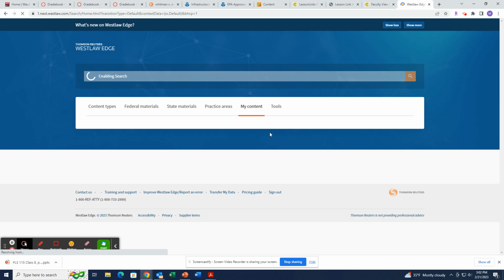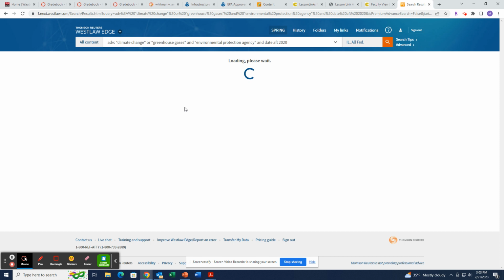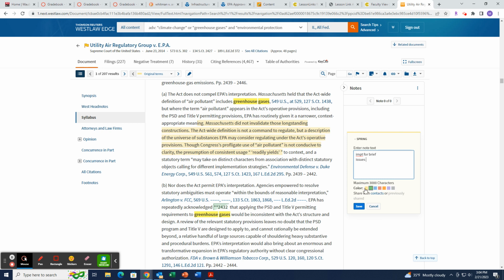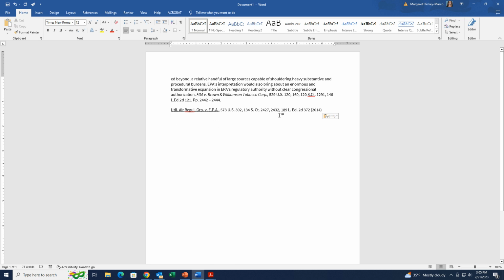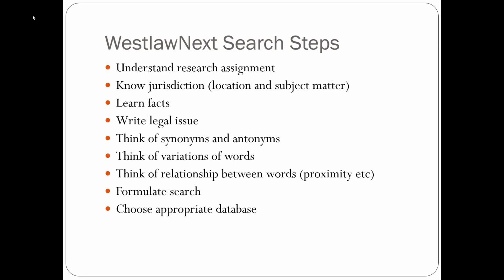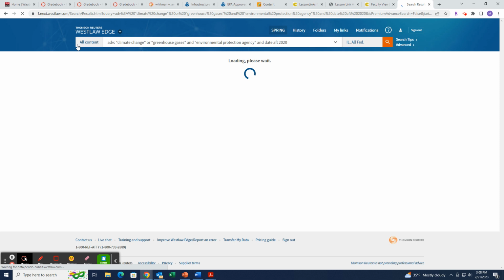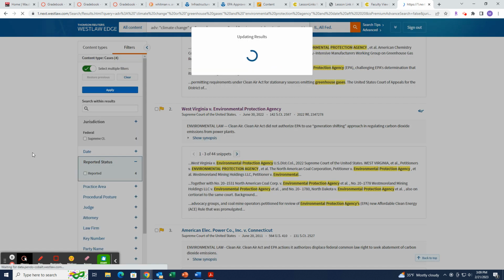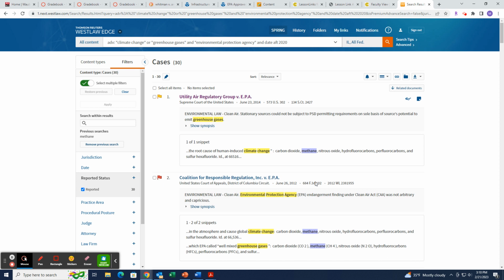Legal Research & Writing Class 8, video 1